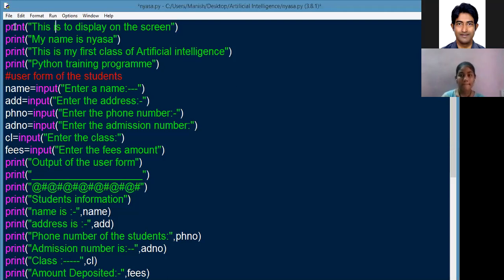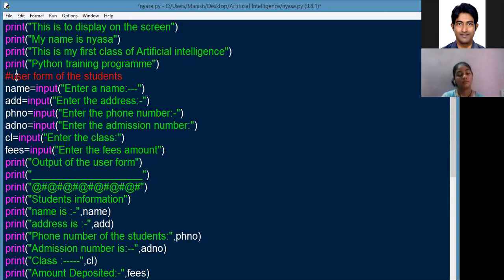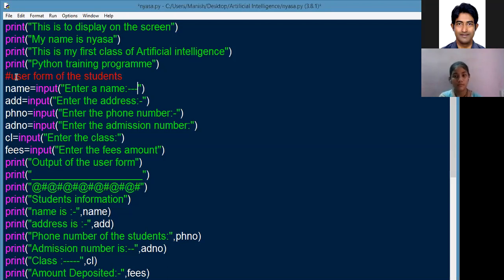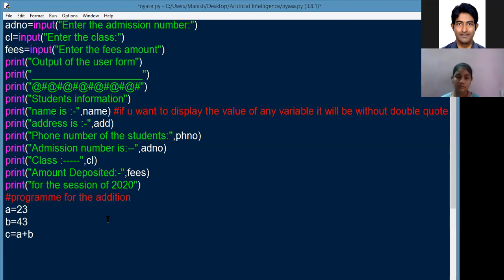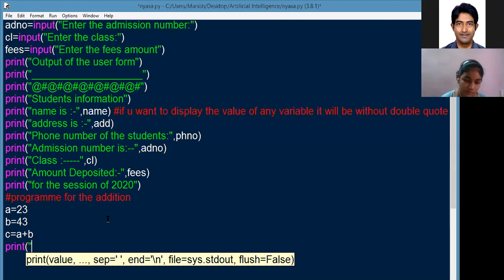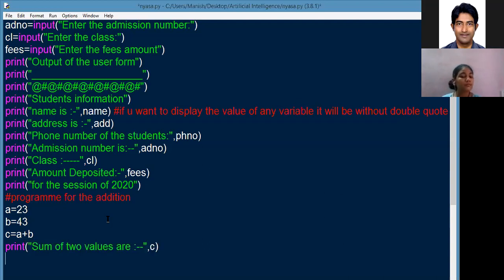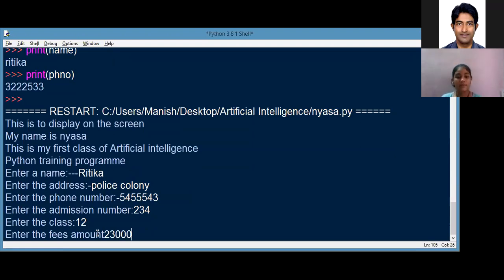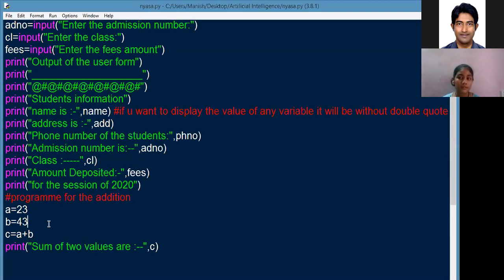python training for kids